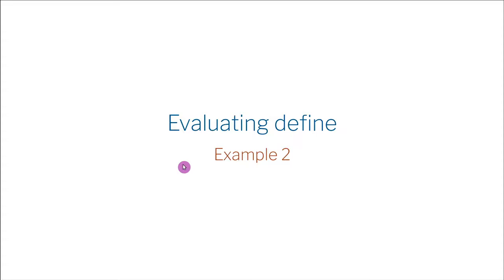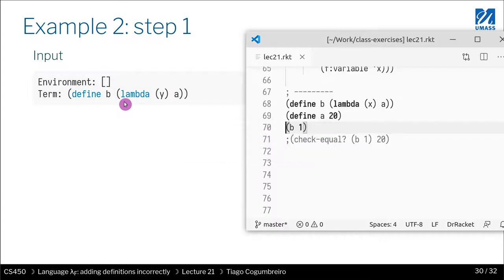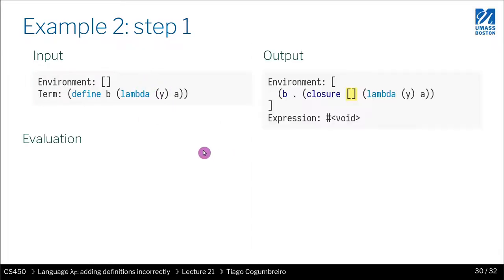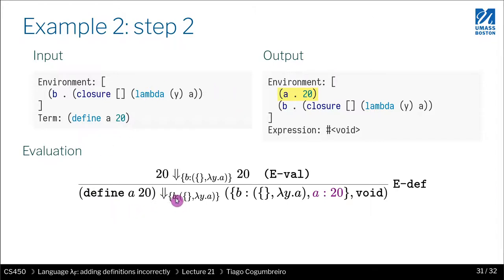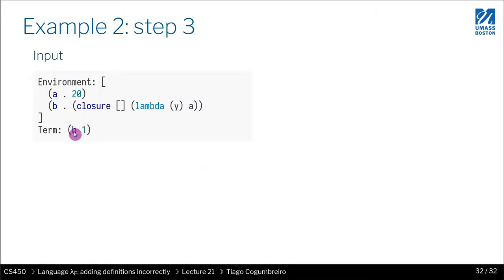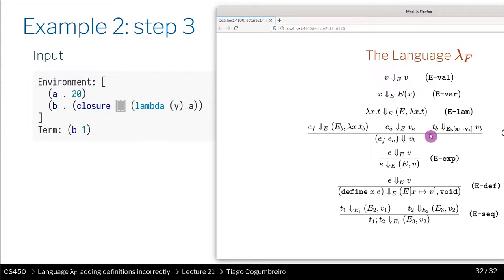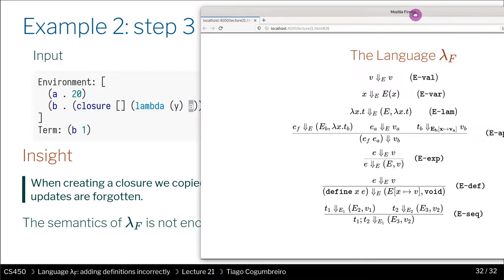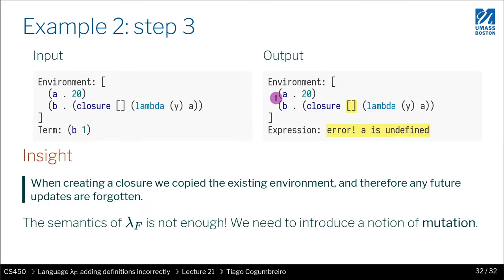CS450 21 5 Example 2